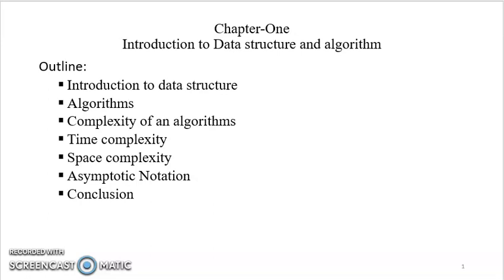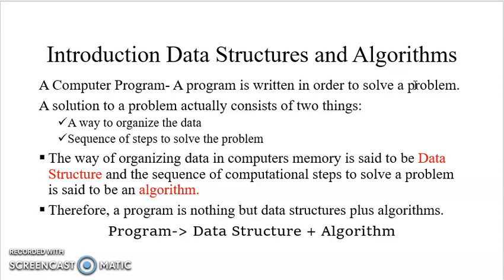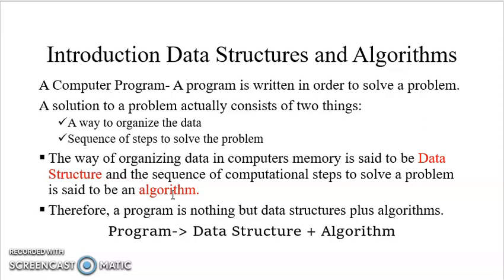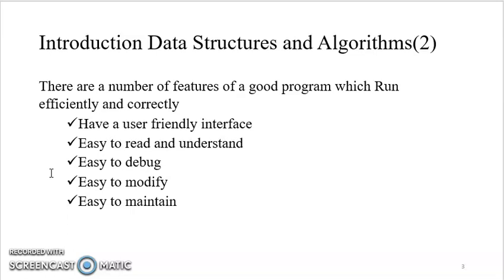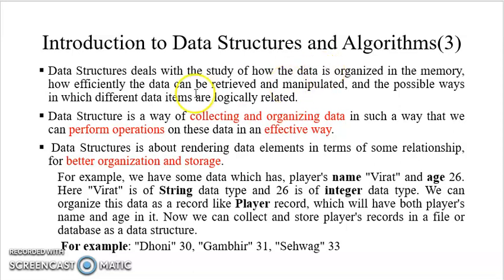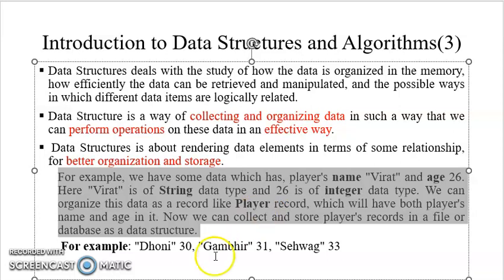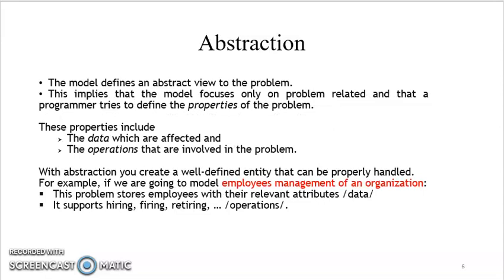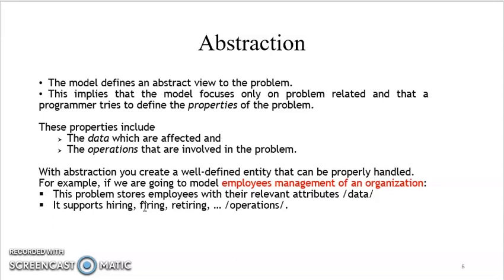Data structure & Algorithm Tutorial #1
Introduction to data structure, Data structure types, Built in data structure types, user defined data structure types, examples of data structure types, linear data structure types, None linear data structure types.